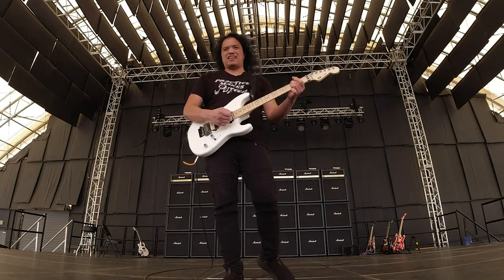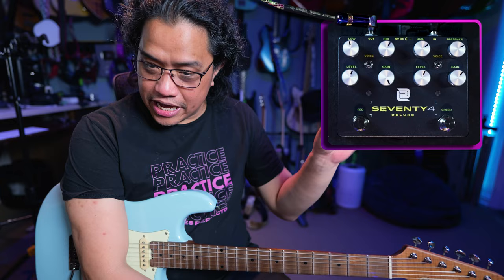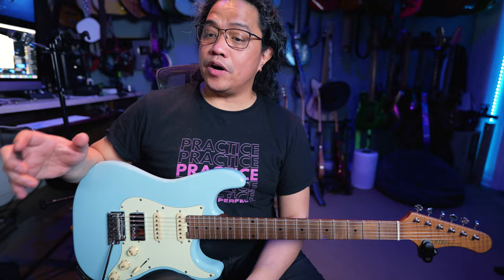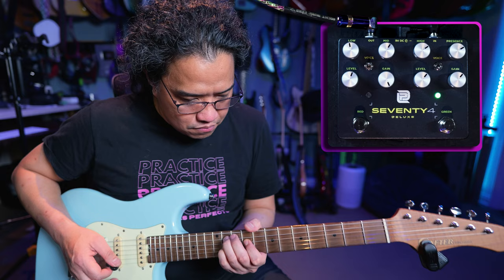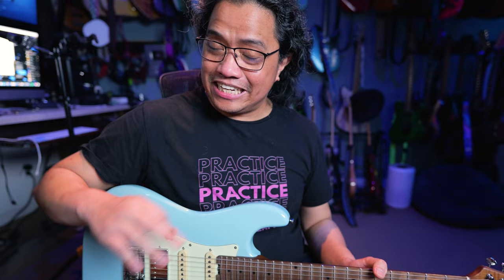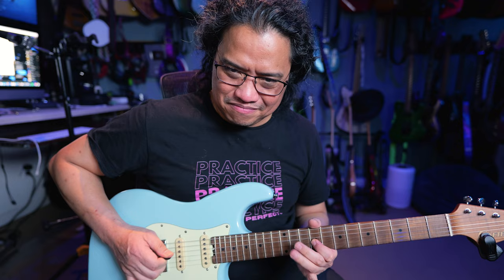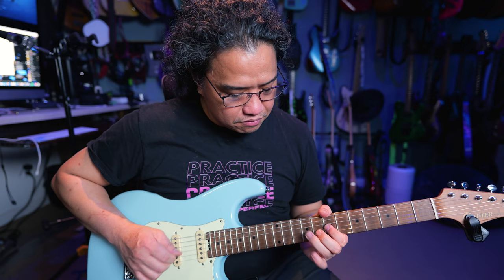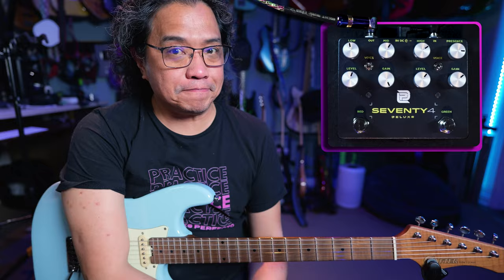How to PLAY with Less Gain | LPD Pedals Seventy4 Deluxe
I share my playing tips when playing with less gain, with the help of the LPD Pedals Seventy4 Deluxe 2 channel overdrive preamp.

CHAPTERS